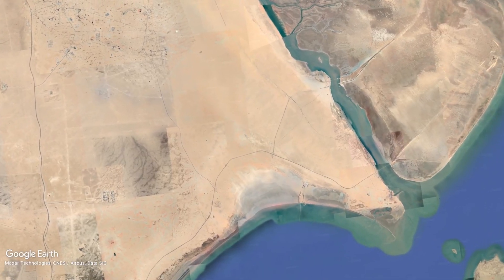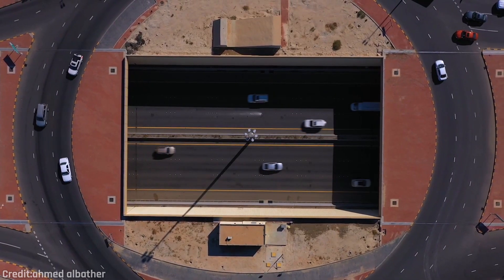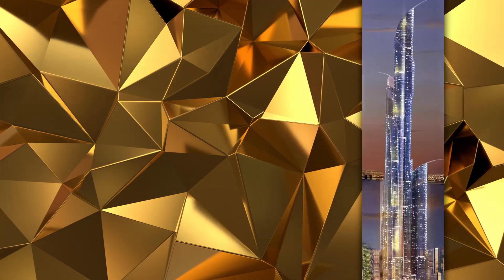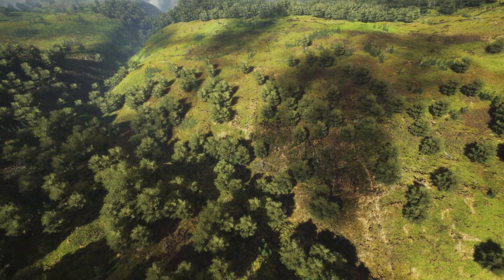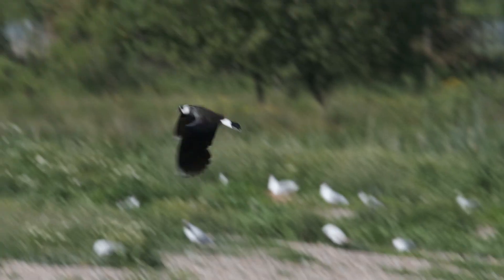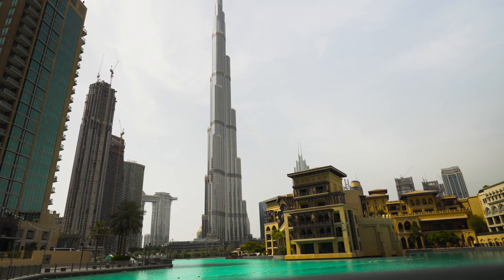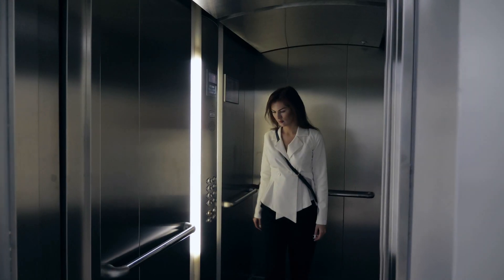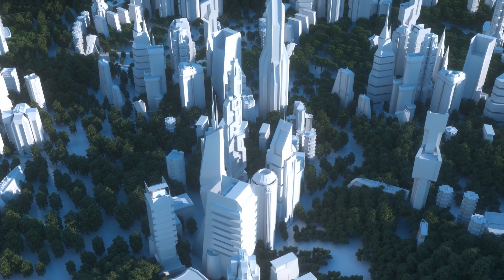How Kuwait is Building a $132 Billion City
This is How Kuwait is Building a $132 Billion Project (Silk City). Being constructed over the total area of 250 square kilometers in Subiya, Madinat Al Hareer or Silk City, is planned to be completed within 25 years with an estimated cost of 132 billion dollars.

A price tag  that led to silk city being one of the most radical and most expensive constructional projects in the region.

But what exactly is Silk City Kuwait?

Welcome to Lexer Luxury, your favorite source of luxury lifestyle content. We make videos about everything in the luxury niche, such as top 10s and how celebrities and the worlds top 1% spend their money. Our goal is to inspire you on a weekly basis and bring out the best of you, so you can experince luxury living for yourself!